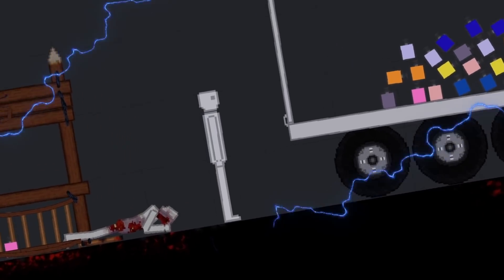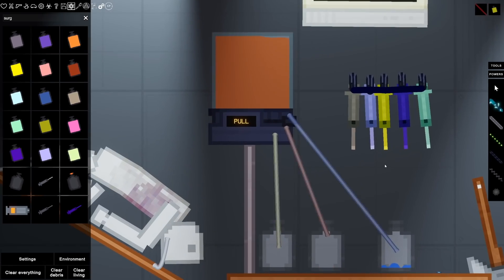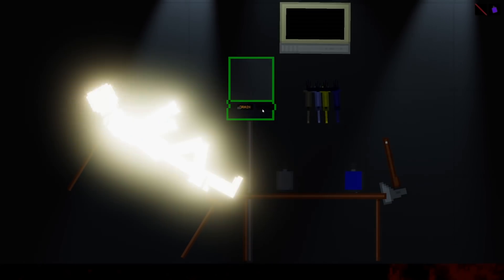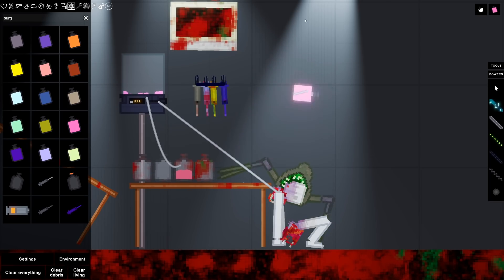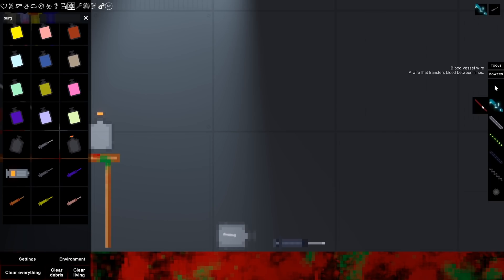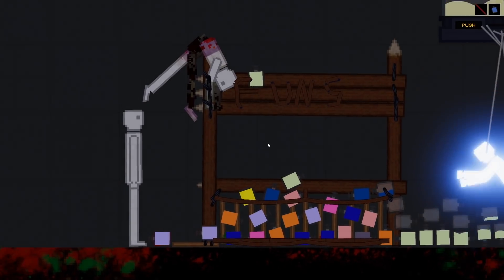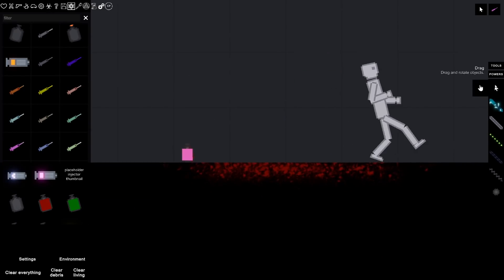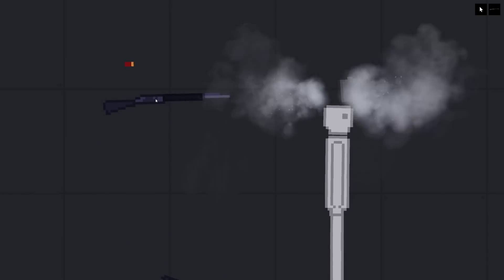I Infected Ragdolls with a FUNKY ZOMBIE VIRUS in People Playground Mods!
I Infected Ragdolls with a FUNKY ZOMBIE VIRUS in People Playground Mods! People Playground Mod Update Gameplay. Today Camodo Gaming checks out the People Playground update! This is a ragdoll physics sandbox game where you can experiment with stick figures.